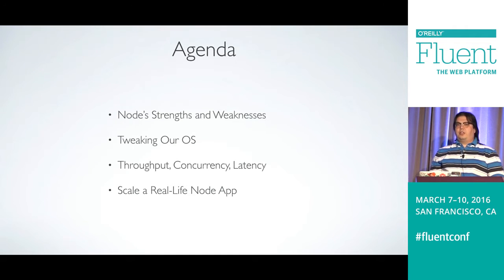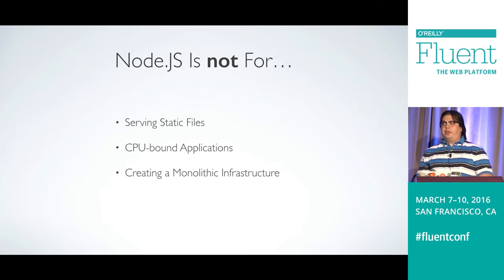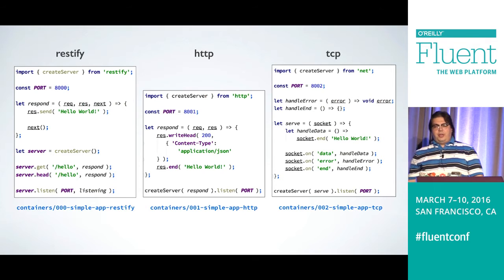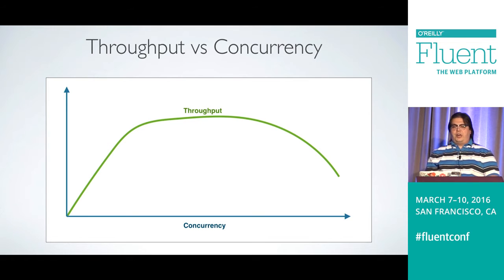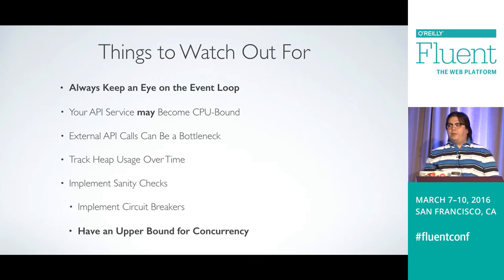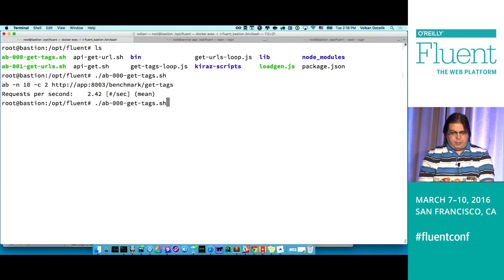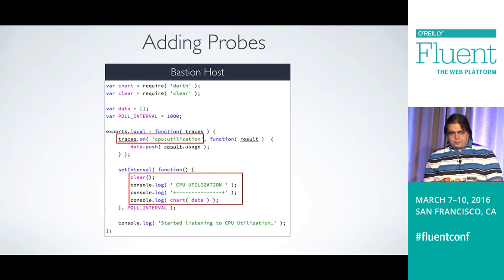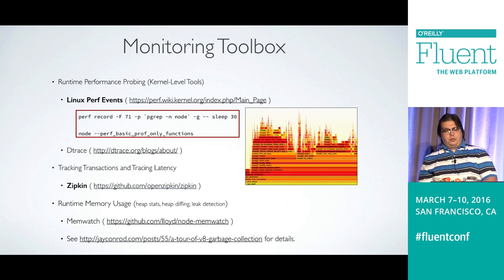Scaling Your Node.JS API Like a Boss (Part One)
It’s one thing to create a sample RESTful API using Node.js (maybe utilizing the cluster module to distribute the load), but it’s quite another to horizontally scale your architecture to hundreds of thousands of concurrent connections while trying to ensure redundancy and high availability. Knowing how to scale is important, but more important than that is knowing when to scale.

In this two-part tutorial, I will explore what it takes to create a real-life, scalable, highly available, and highly responsive Node.js application. Volkan will also explain how to store the application state in its own cluster and why it matters.

While doing that, I will outline how to choose the container architecture for your (virtual) machines, how you can roll out updates to service without disrupting the users, and how you fail gracefully when things on a node go haywire.

I will also also cover tracking down memory leaks and coming up with short-term (i.e., restarting your nodes when they become too beefy) and long-term (i.e., actually spotting where the leaks are and fixing them) solutions to address them.

When you dive deeper and deeper into the rabbit hole, you soon realize that scalability is a tough job that requires careful planning and consideration. The bottom line is that designing any system to scale is a never-ending adventure, and there is no limit on how deep you can dive.